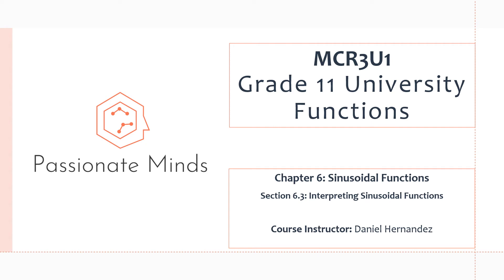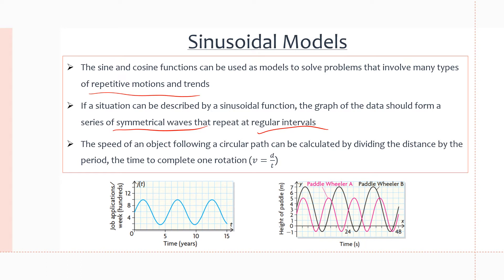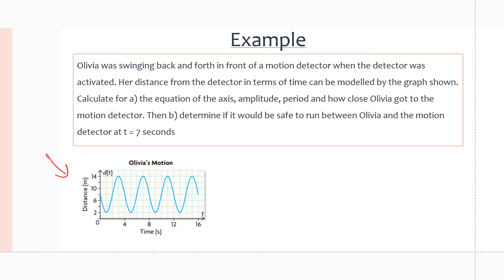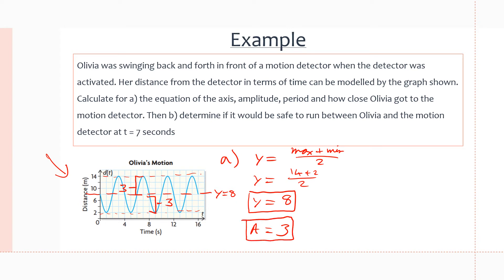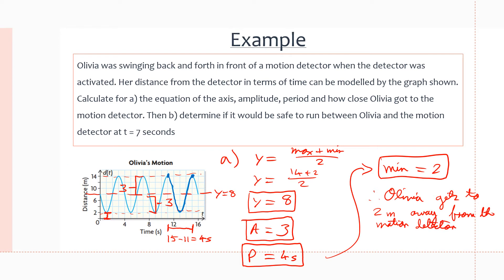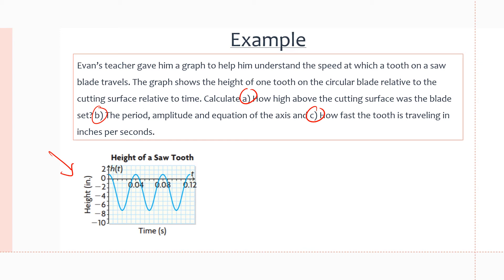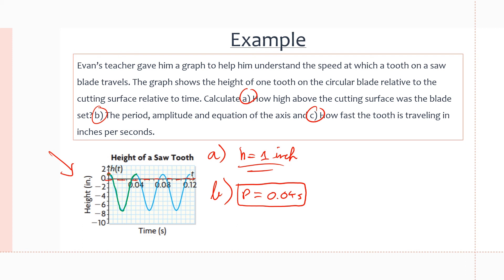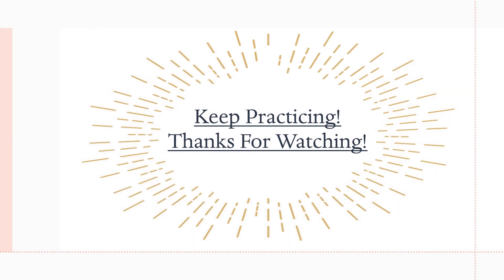MCR3U/Grade 11 Functions: 6.3 Interpreting Sinusoidal Functions